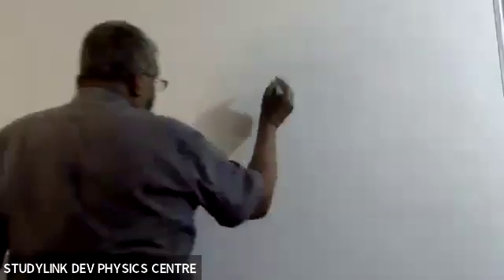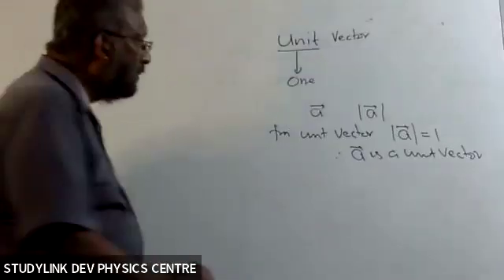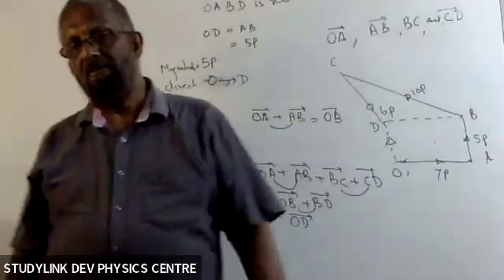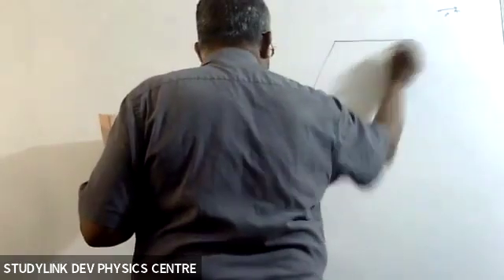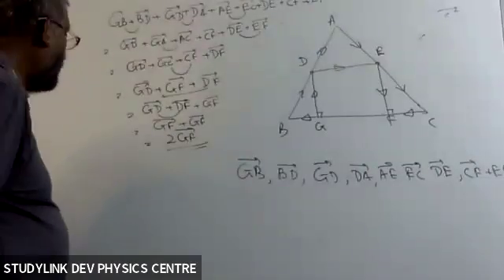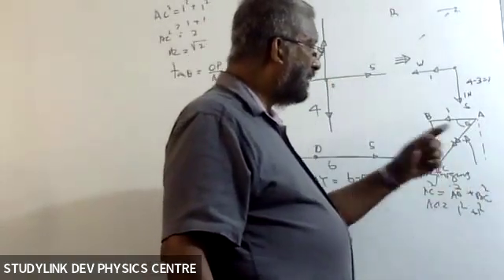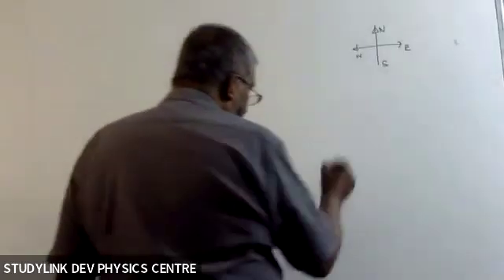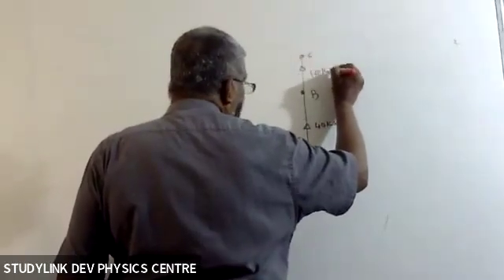AL PHYSICS VECTORS & SCALARS PART -2 DR S DEVAPPRIYA UNIT ONE T DR S DEVAPPRIYA DEV PHYSICS CENTRE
Welcome to this comprehensive lesson on Vectors and Scalars, part of Unit 1 in AL Physics. In this video, Dr. S. Devappriya explains the fundamental concepts of vectors and scalars, their differences, and how to perform basic operations involving vectors. What you will learn in this video: Definition of scalars and vectors Examples of scalars and vectors Vector addition and subtraction This video is part of our online theory classes for AL Physics 2027 in English Medium. Make sure to watch till the end for a clear understanding of these essential concepts.